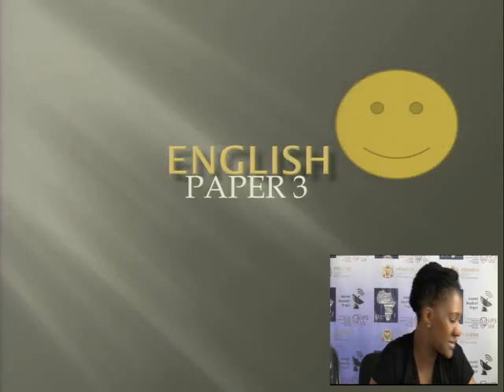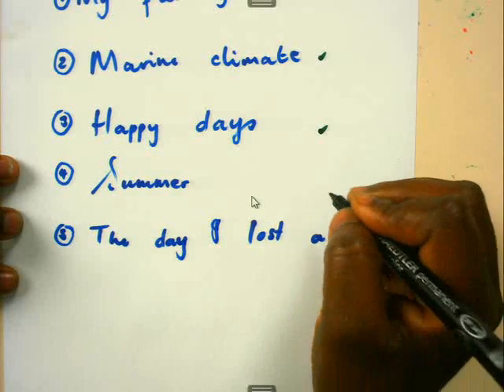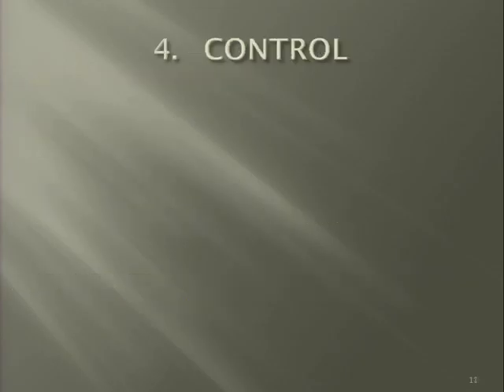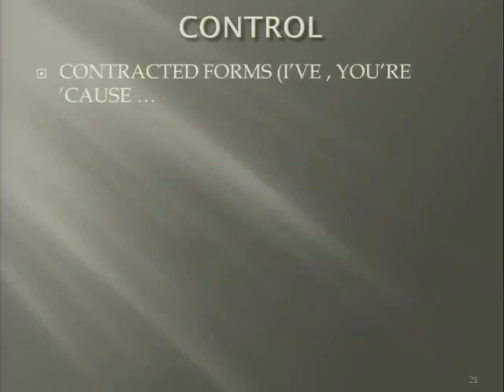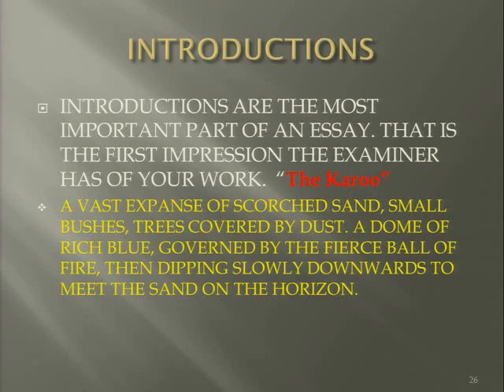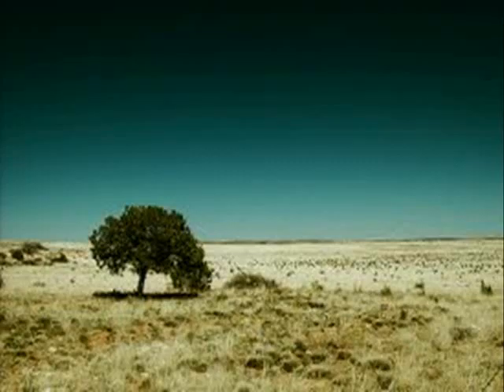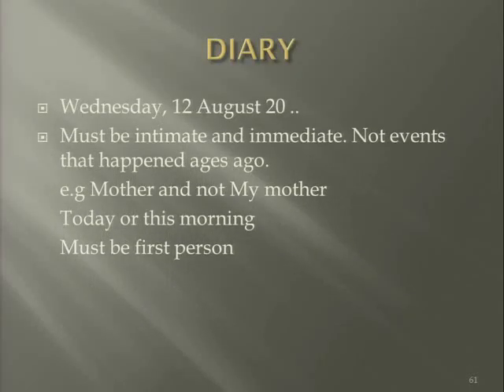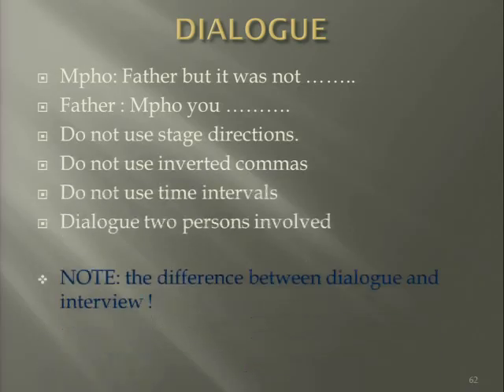Video tut O Engl Paper 3 Revision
Temporary upload for DBE Telematics: English. Metadata will be updated shortly via AI.